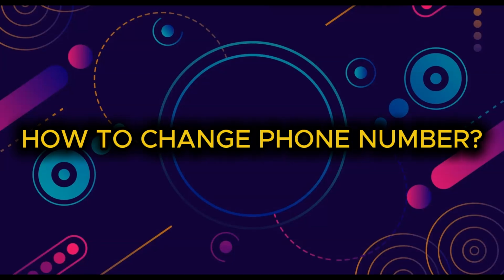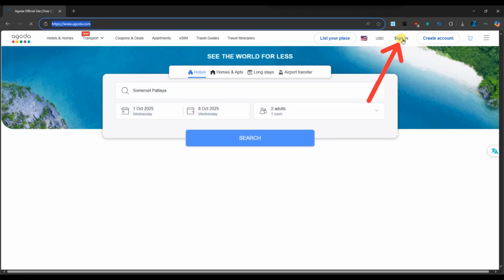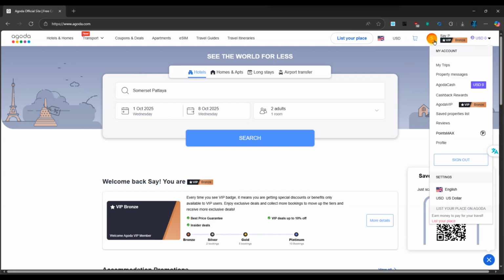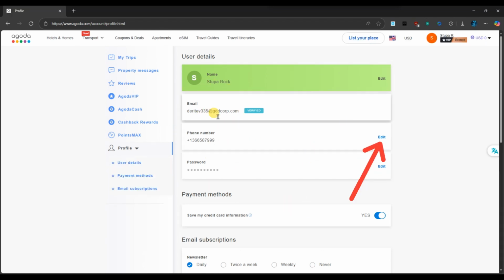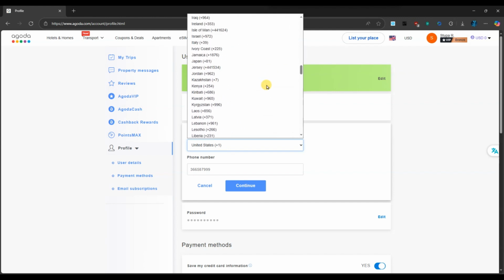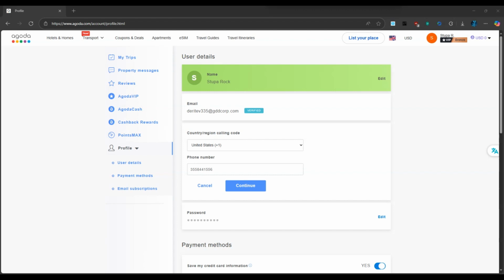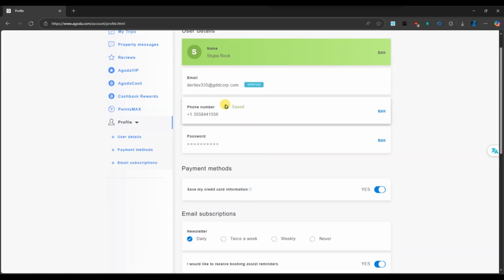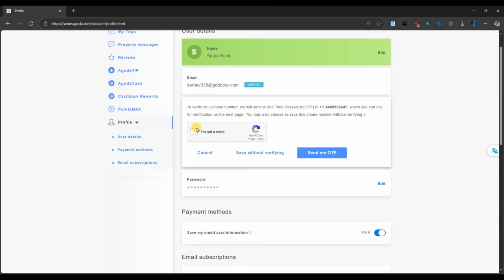How to Change Phone Number in Agoda 2025?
Need to update your phone number on Agoda? In this step-by-step tutorial, we’ll show you exactly how to change your phone number in Agoda quickly and securely. Whether you’ve switched to a new number or want to ensure your account details are up to date, this guide will walk you through the process on the official Agoda website.

You’ll learn how to log in to your Agoda account, access your profile settings, edit your phone number, and verify it with a secure code. Keeping your phone number updated ensures you never miss important booking confirmations, travel notifications, and Agqsàoda updates. This tutorial is perfect for anyone looking to manage their Agoda account efficiently and maintain secure communication for all future bookings.

Drop your questions in the comments, and we’ll be happy to assist!